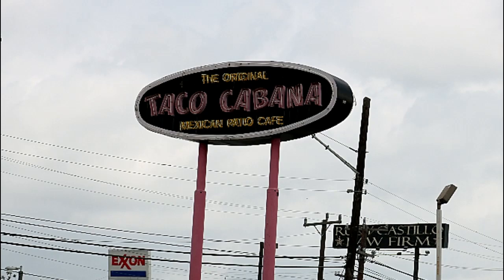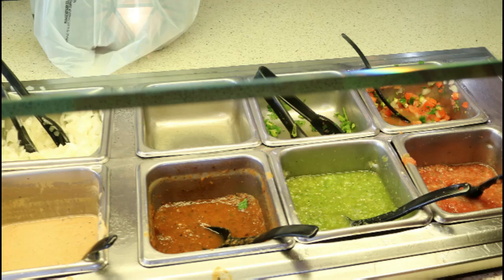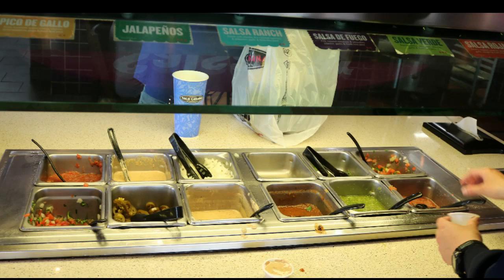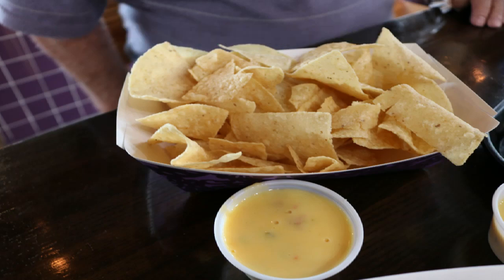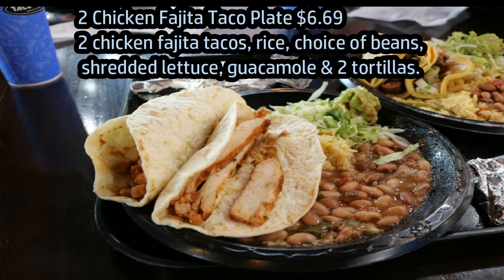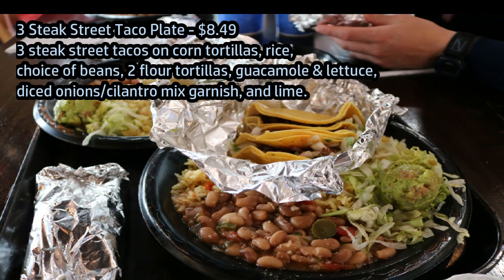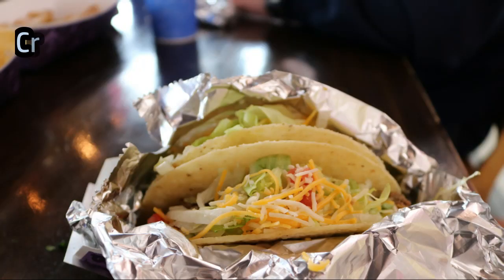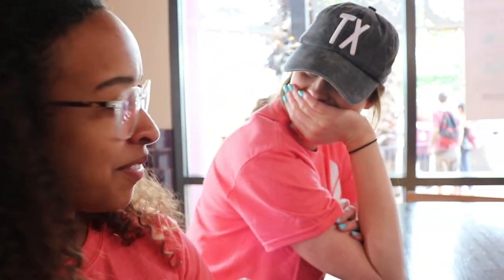Where To Eat Near Lackland AirForce Base! Taco Cabana Restaurant Review San Antonio Texas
Looking for a great place to eat just a couple minutes from Lackland Air Force Base? Well we found it! Taco Cabana is right off of Military Drive!  Not far from the  Lackland Base, Luke Gate in San Antonio Texas! Come see our short review that includes pictures of the food, prices and the restaurant.